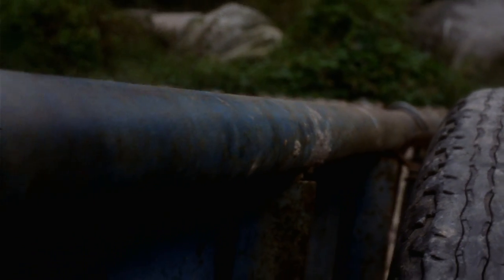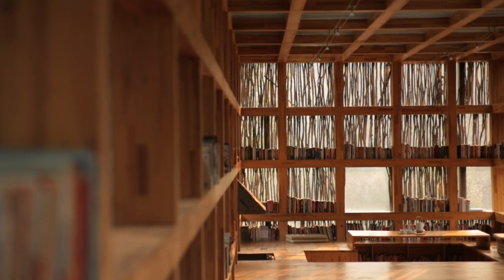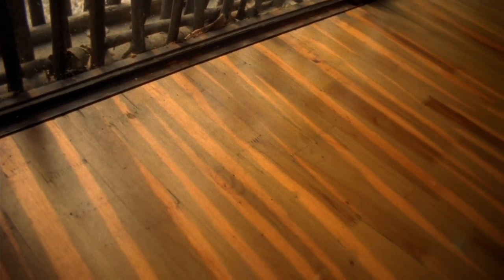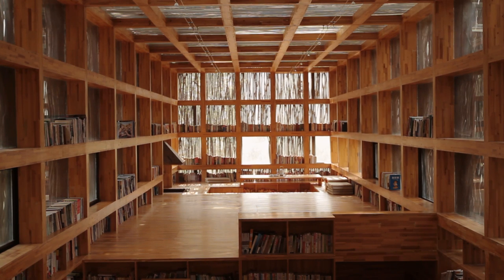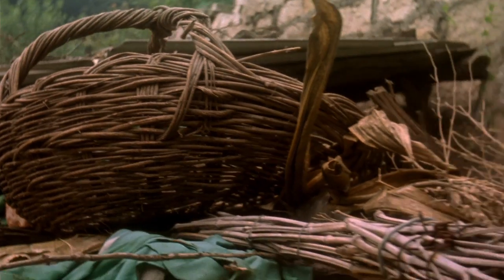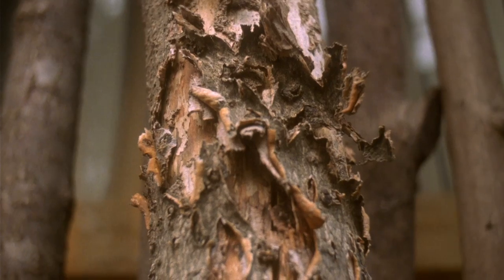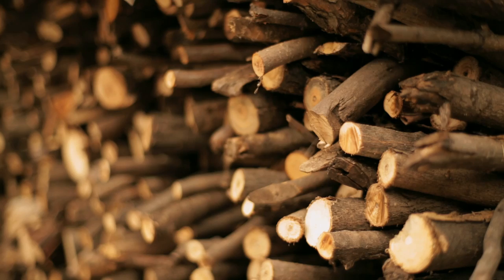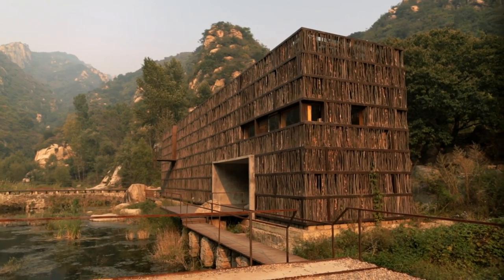Li Xiaodong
Learn more about Li Xiaodong, whose work appears in the Royal Academy exhibition 'Sensing Spaces: Architecture Reimagined'.